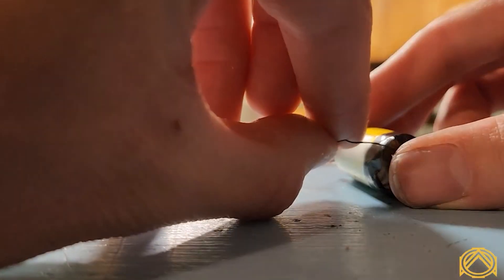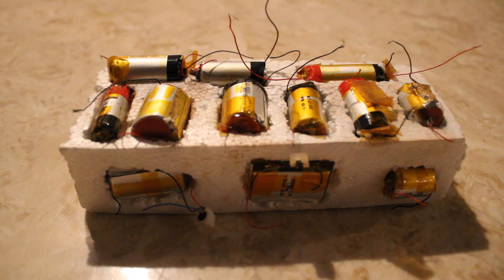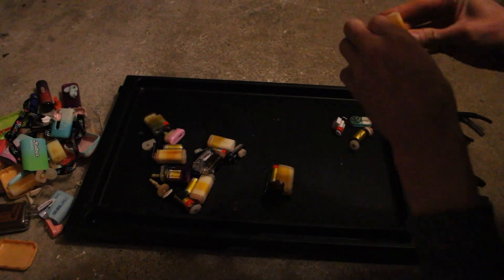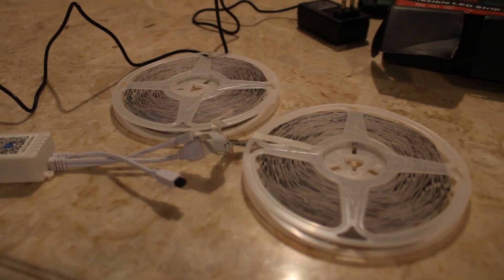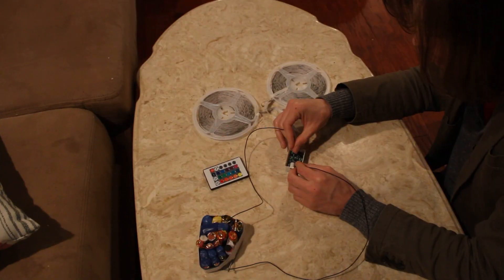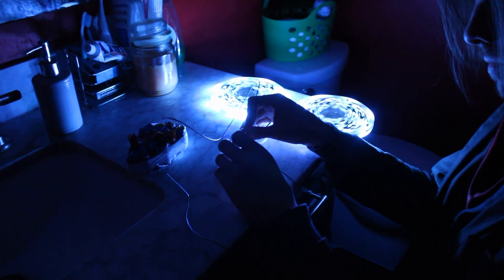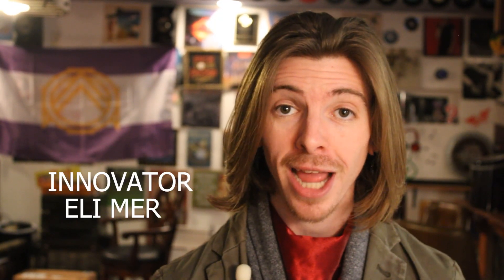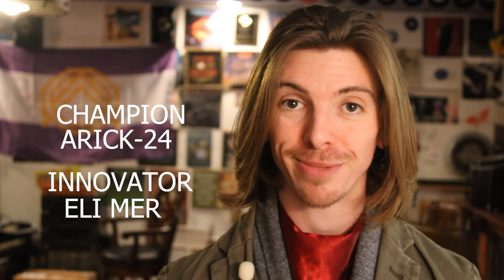Powering a Nation with Vape Pens?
In this video we show how we made a 12V lithium battery pack by recycling vape pens. This is the start of the development of a more complex off grid DIY energy storage system we are developing for our micronation.

Thanks as always to our Patrons for their support in making this video and all of our videos possible.

About us:
The Empire of Aeternia is a micronation in the USA and is attempting to grow its means through collaboration, economics, developing technology, and much more.

Merch/Micronational Goods: